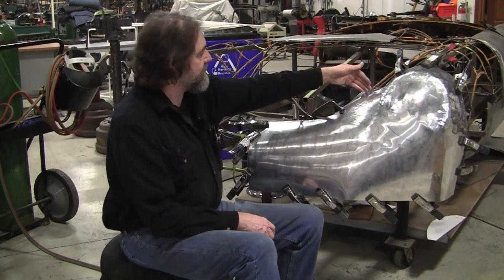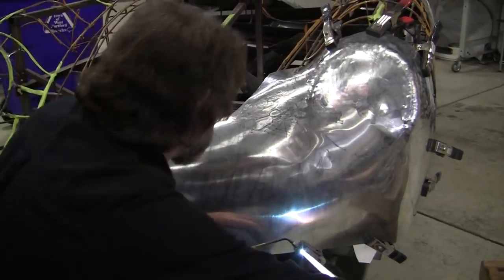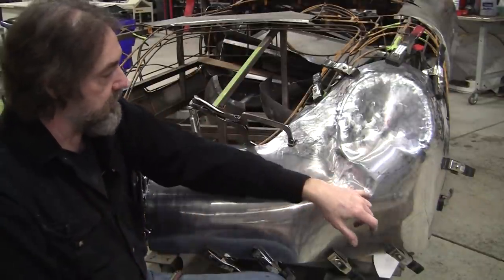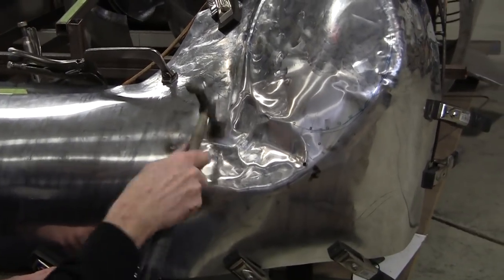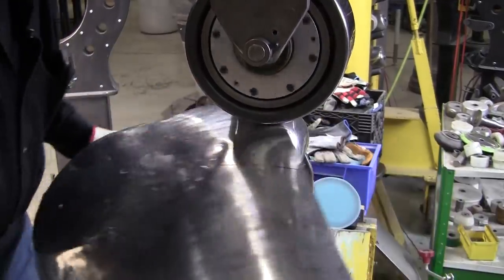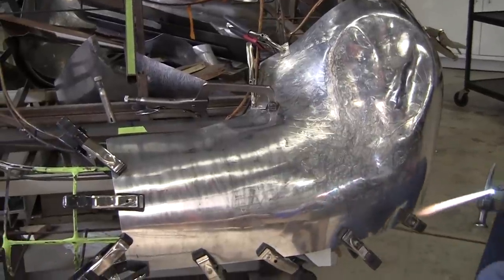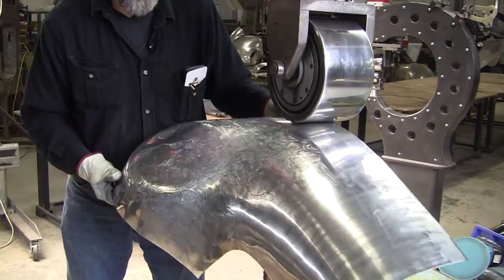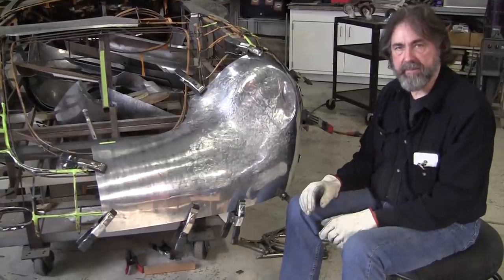Metal Shaping: Hammer forming a Porsche 550 nose on a wireform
Our Amazon Storefront:

Hammer forming a Porsche 550 nose

Previously on ProShaper Workshop, Wray decided to show how to rough out a Porsche 550 nose section. Now with the Porsche nose section developed enough to see how it fits to the wireform, Wray notices that the reverse curve portion needs the most work. This is where the wireform comes into play, using it to hammer form that reverse curve using a torch and hammer.